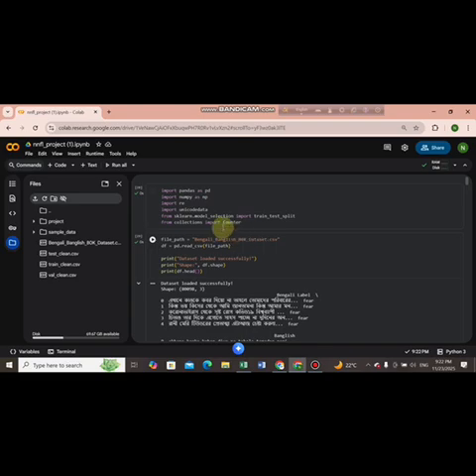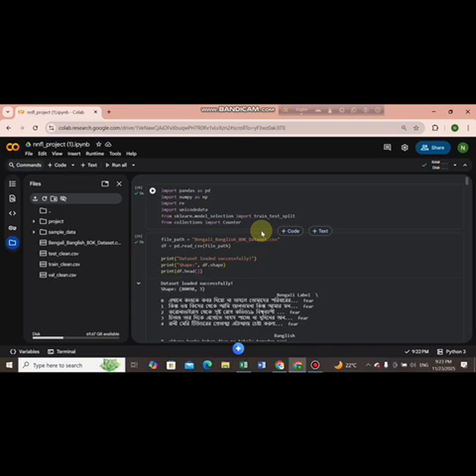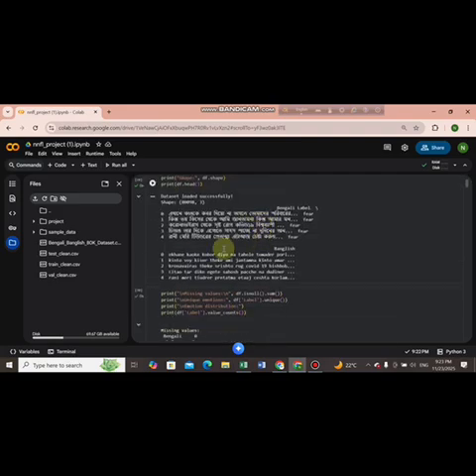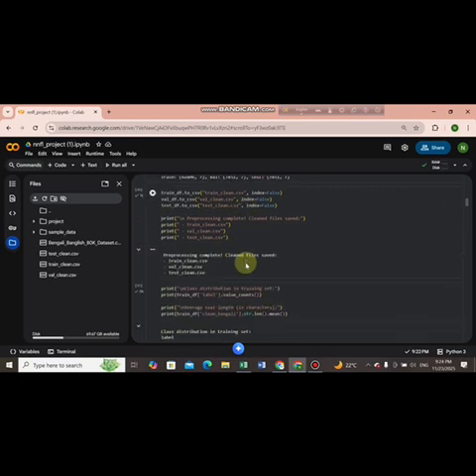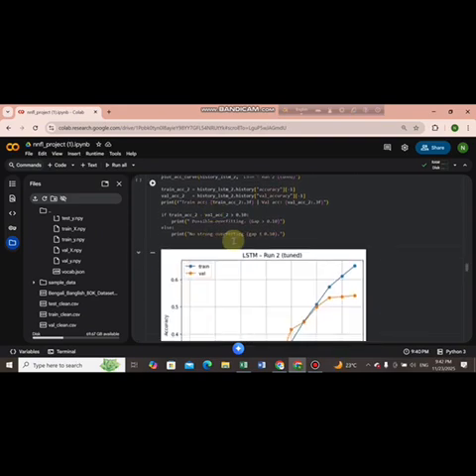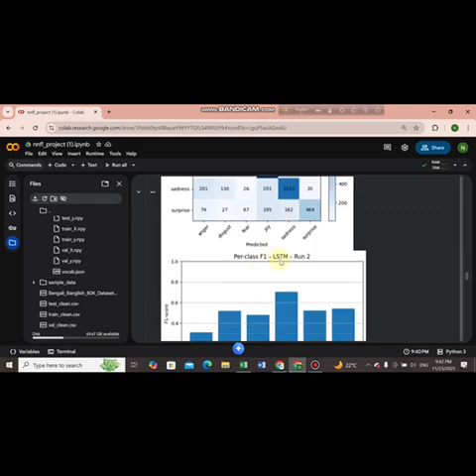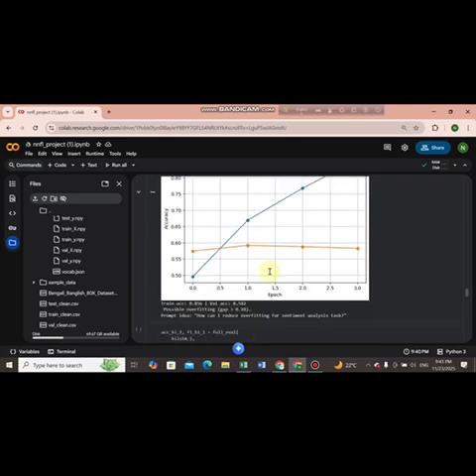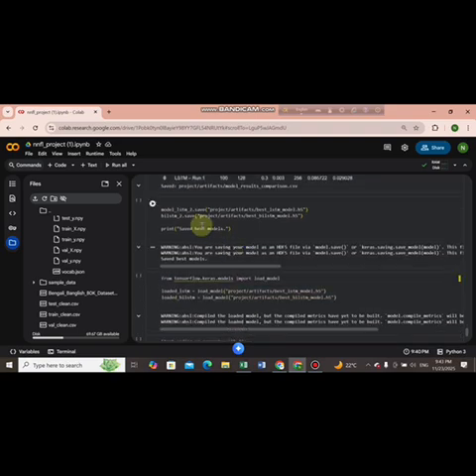Emotion Detection in Bangla–Banglish Text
Mini description of project:
This report explains how a computer program can understand emotions from Bangla and Banglish text. It cleans the text, turns it into numbers, and then uses two models (LSTM and BiLSTM) to guess emotions like joy, sadness, anger, and fear. The BiLSTM model works better because it understands the text more clearly from both directions.

Team Members:
1: Bibi Hazaratun Nesa (ID: 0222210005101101)
2: Ashi Datta (ID: 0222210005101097)
3: Sajjad Hosen Emon (ID: 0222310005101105)

GitHub link : Sajjad-7H/-Emotion-Detection-in-Bangla-Banglish-Text-Using-RNN-LSTM-and-BiLSTM